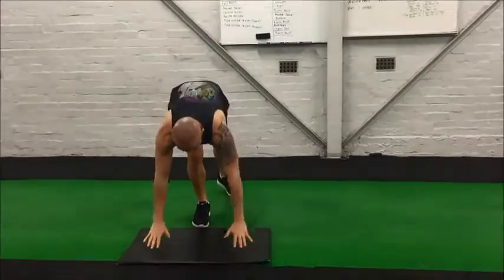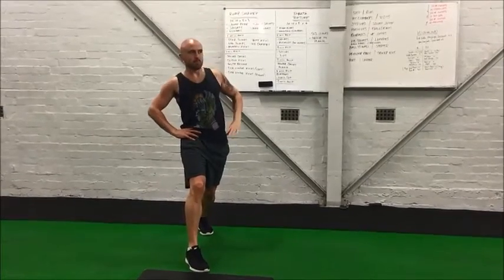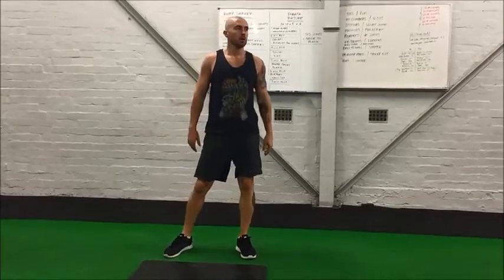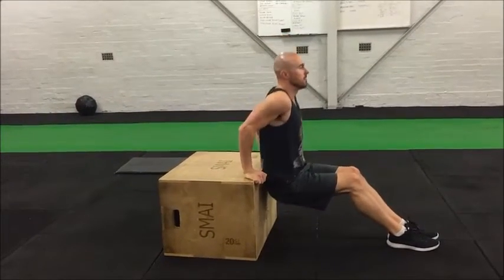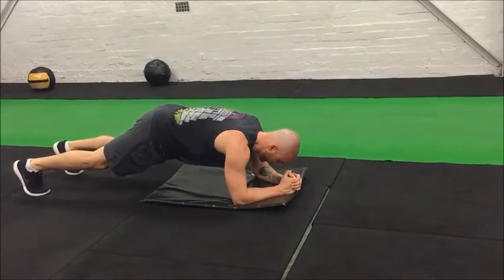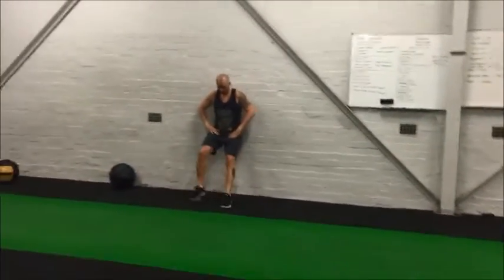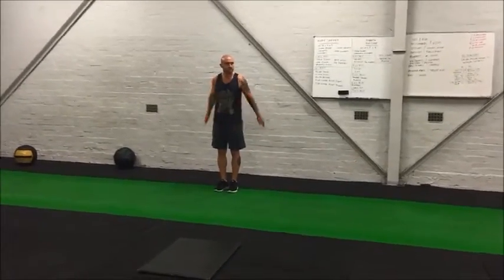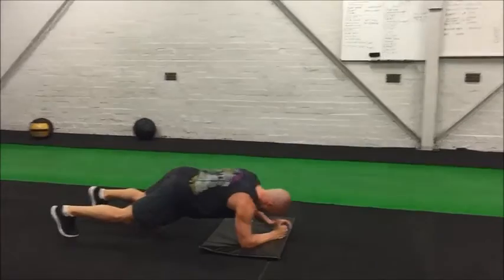Home Workout Follow Along "Tabata Torture"